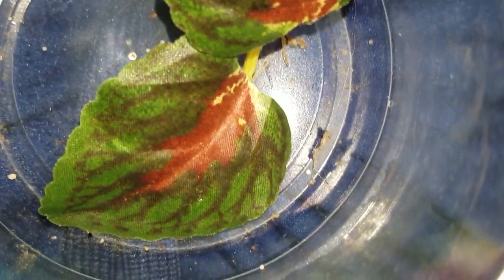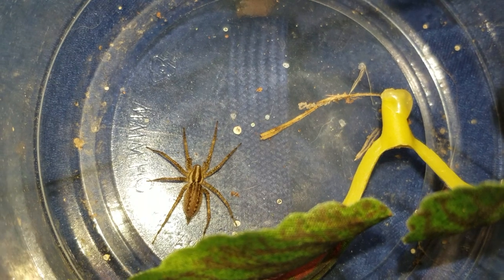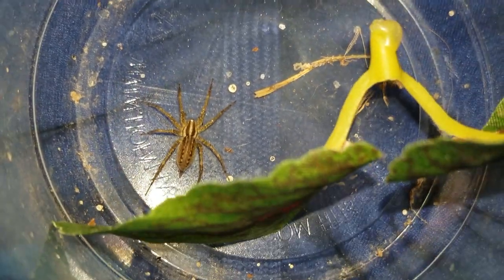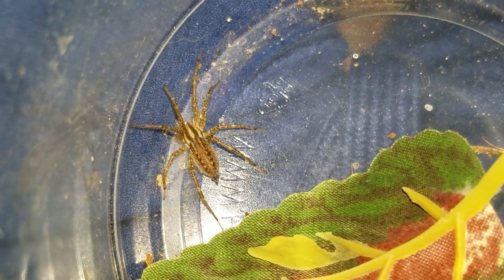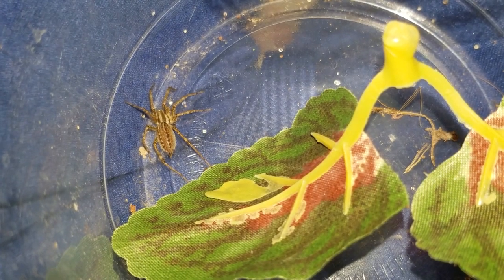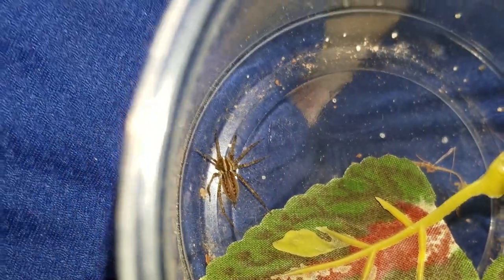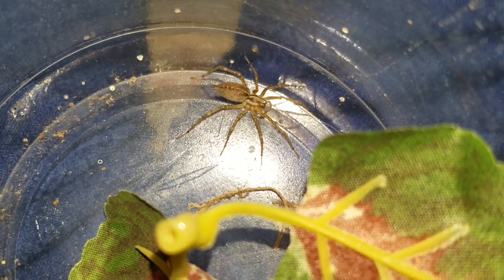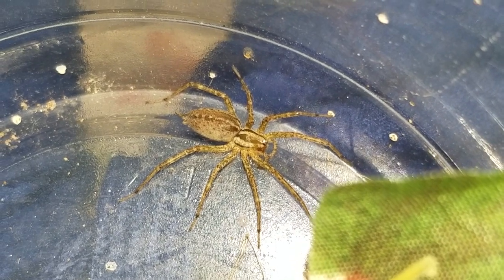Caught another Funnel Web / Grass Spider today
This one was wild caught in Michigan. This is an unkown Agelenopsis species Grass Spider that I found earlier.

Filmed with Samsung Galaxy S7 Smartphone: